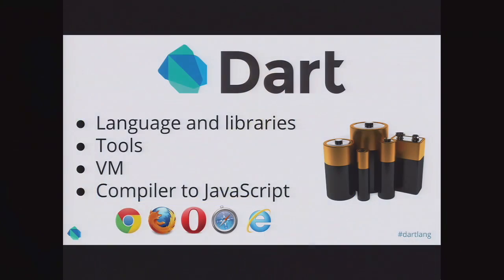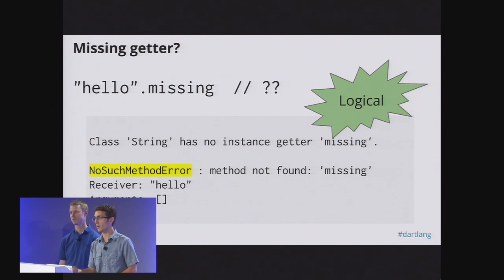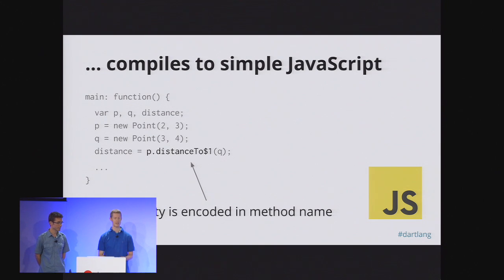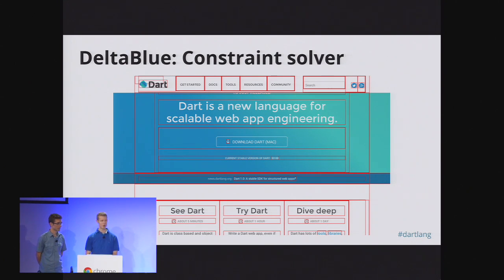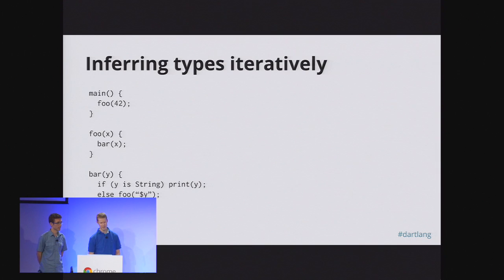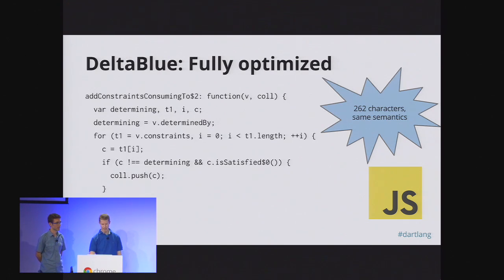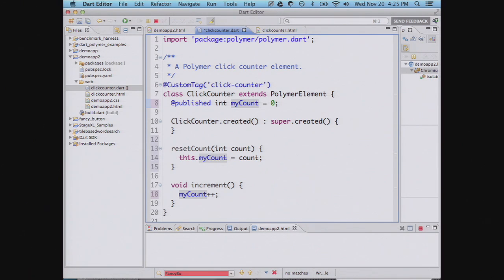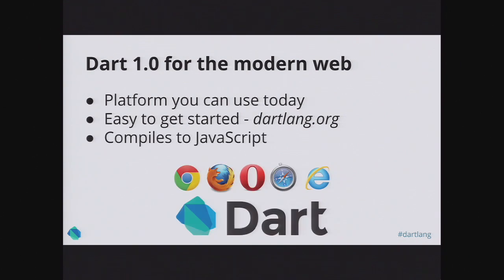Dart for the modern web developer - Chrome Dev Summit 2013 (Seth Ladd, Kasper Lund)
Gracefully grow and evolve your code with Dart's language features, libraries, and tools. Learn how Dart's language and tools keep you productive, Dart is compiled to JavaScript, and how you can deploy Dart apps to the modern web.